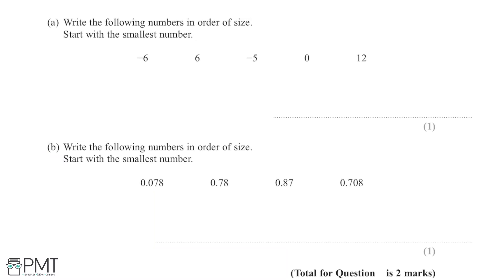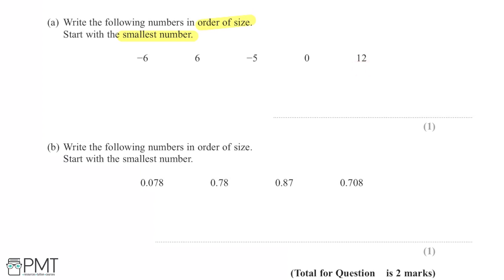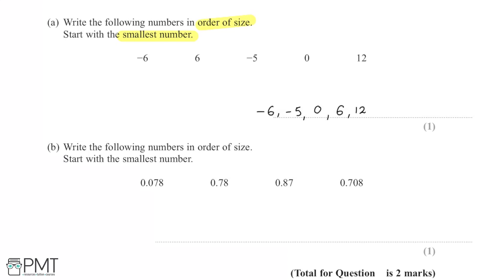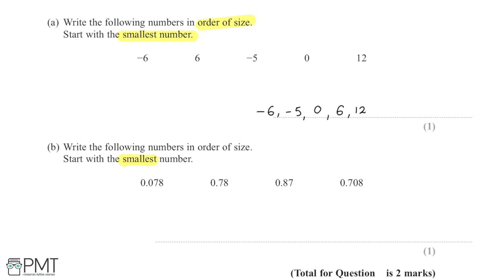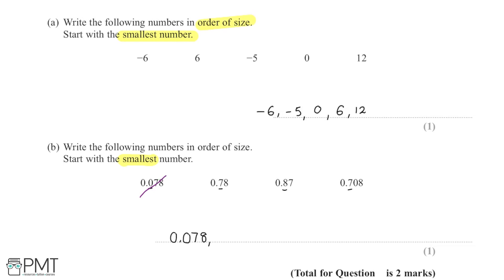Ordering Numbers (Foundation) - Q1 | Maths GCSE | PMT Education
This is the video solution for our Mathematics GCSE Ordering Numbers (Foundation) Questions by Topic. You can watch all the videos for this question set in this playlist